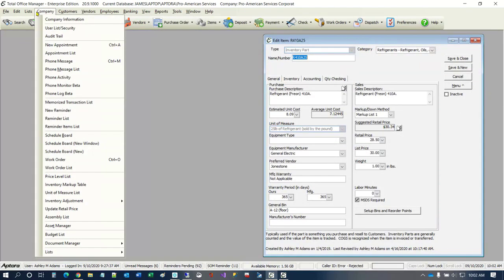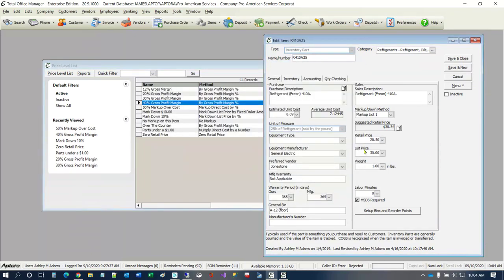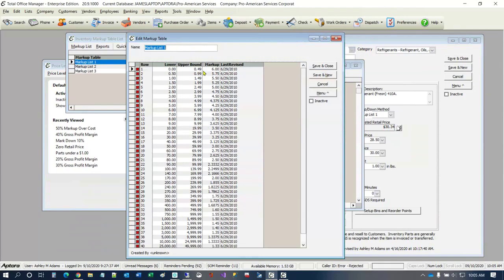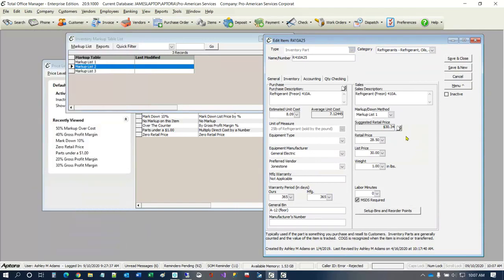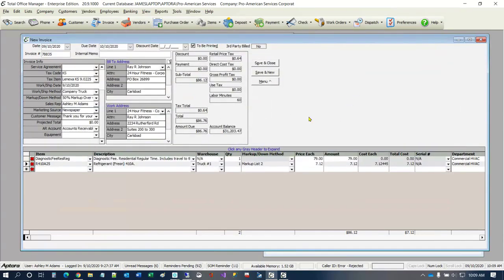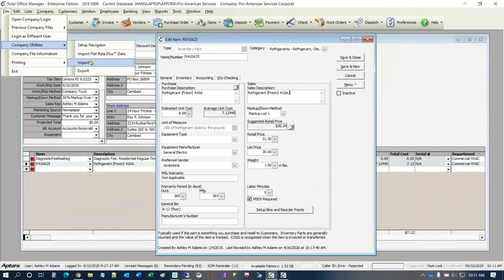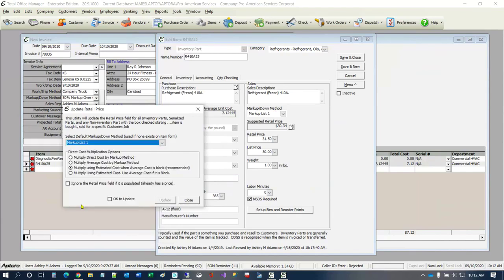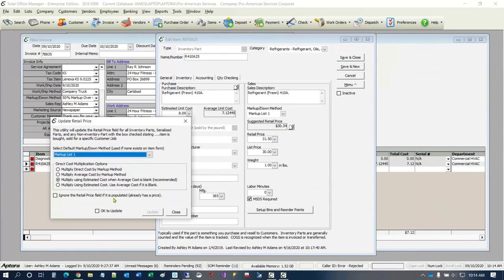Price Markups and Updated Retail Pricing—Internal Training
James Leichter shows Total Office Manager users Best practices in creating price markups and how to update retail pricing accordingly.

About Total Office Manager
The contracting industry's most feature-rich, truly all-in-one, building services software system that does not require numerous clunky add-on programs. It includes heavy accounting, custom reports, performance-based payroll, KPI tracking, marketing, sales lead management, CRM, flat-rate pricing, complete mobile management, dashboards, and everything in between. Total Office Manager's unique open SQL database architecture makes secure integration and data mining easy, using common software such as Microsoft Excel® and hundreds of others. Hosted and on-premise options are available.